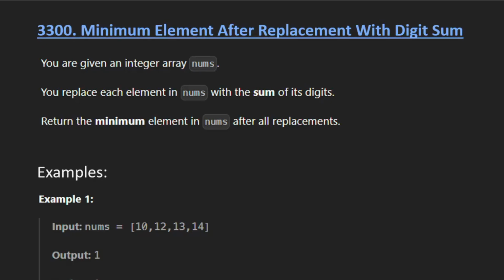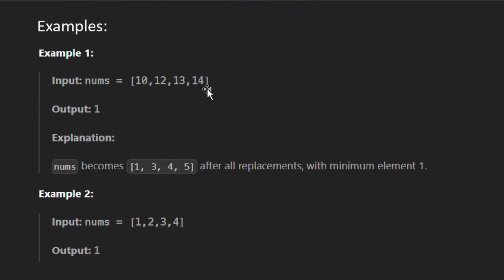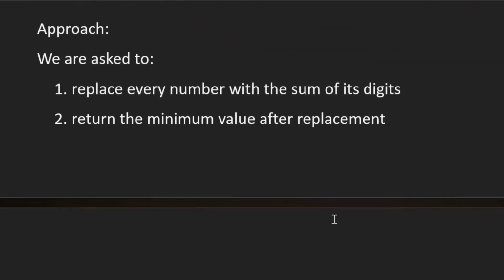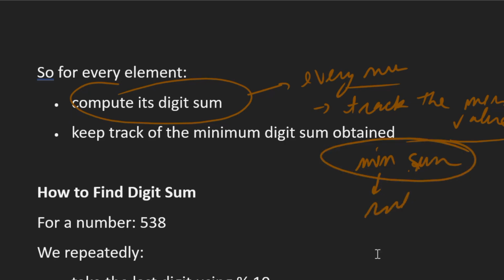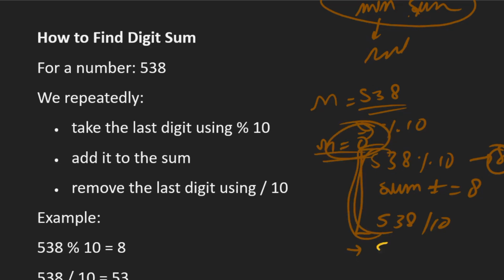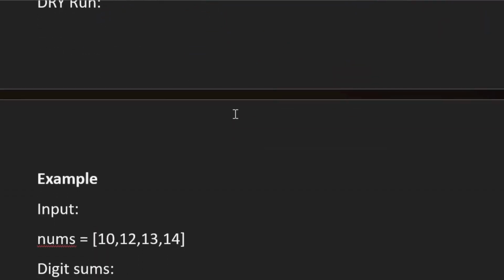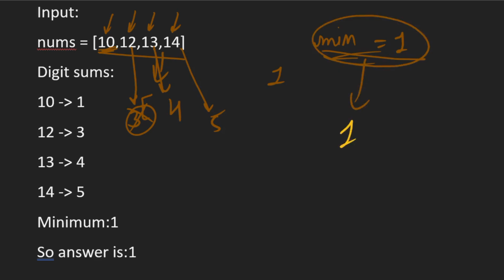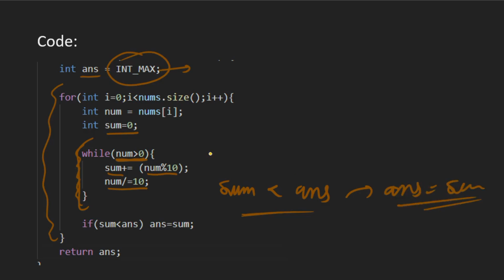Leetcode 3300 | Minimum Element After Replacement With Digit Sum | Digit Traversal |Leetcode POTD